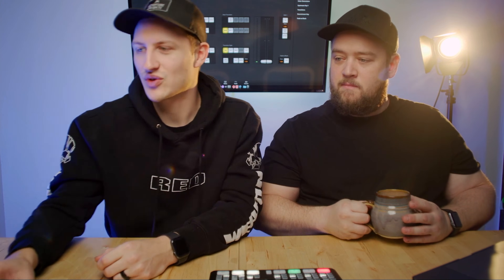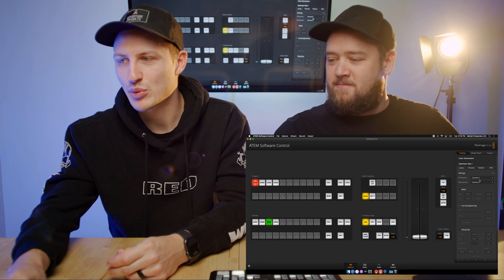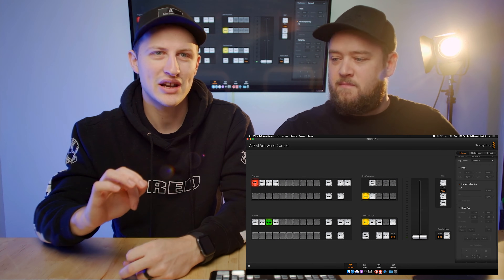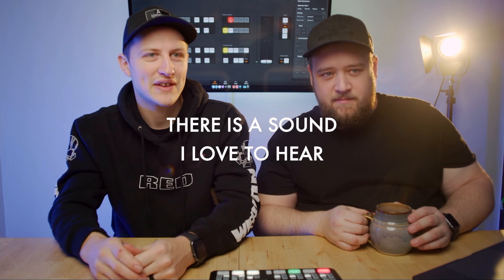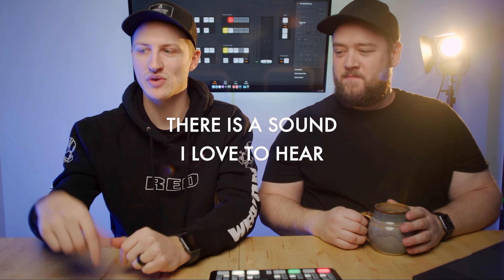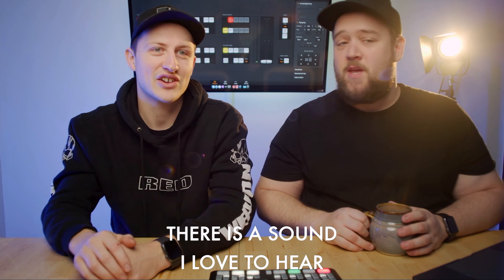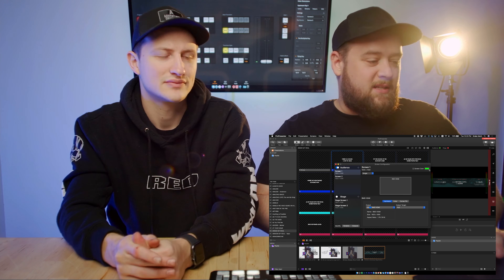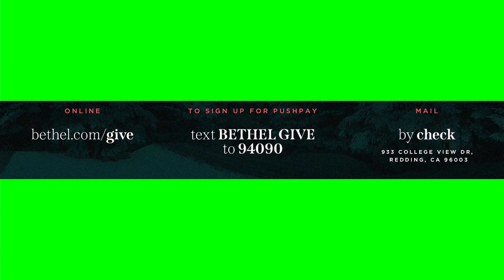How do I get lower thirds or lyrics on my stream using BlackMagic ATEM Mini Pro and ProPresenter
One of the first things to setup after you get your new switcher,  and setup camera sources is, adding graphics and overlays.  Keying your lyrics or lower thirds graphics on top of your video is the starting point for most.  We pulled this video from our course on production online, to show you how to quickly get setup with "Keying" your sources.

In this video we are using a BlackMagic ATEM Mini Pro but this method would work on any BlackMagic ATEM Products including the TV Studio HD, TV Studio Pro HD and Pro 4K, along with the Production Studio 1ME and 2ME plus the Broadcast Studio 4ME and 8K Constellation 4ME!

We also use ProPresenter 7 but this Method will also work with ProPresenter 2, 3, 4, 5, and 6 as well as other Presentation Software!